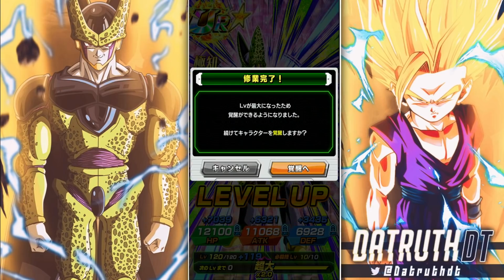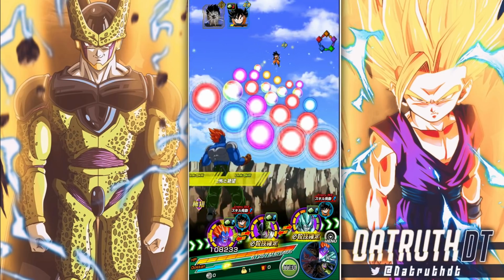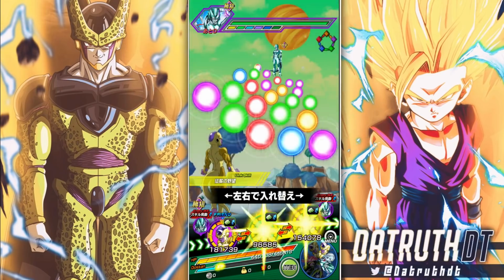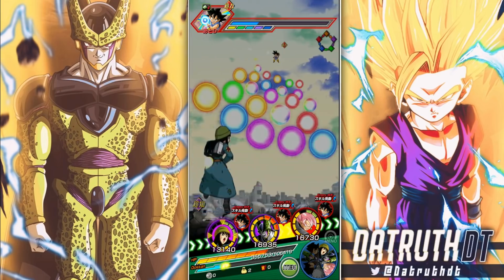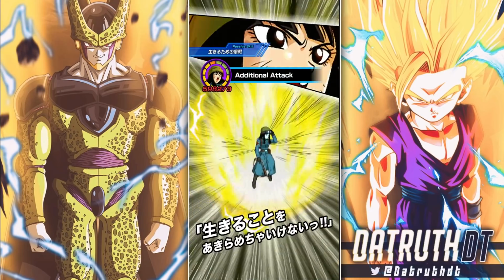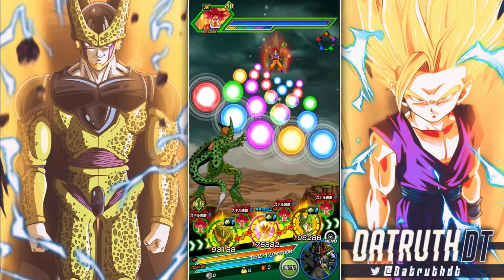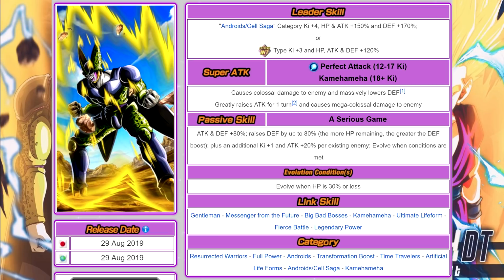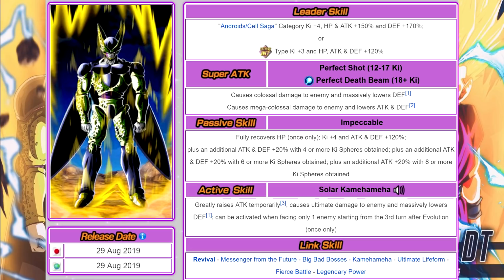HOW GOOD IS LR PERFECT CELL WITHOUT DUPES? (DBZ: Dokkan Battle)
Video Title: HOW GOOD IS LR PERFECT CELL WITHOUT DUPES? (DBZ: Dokkan Battle)